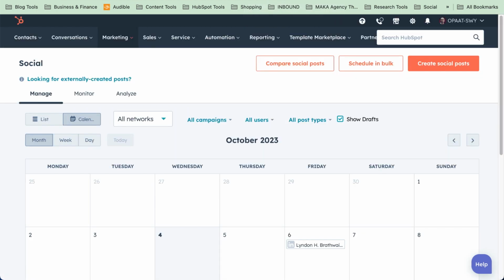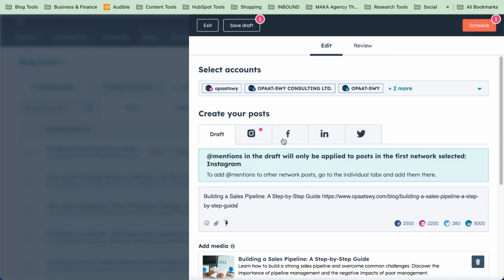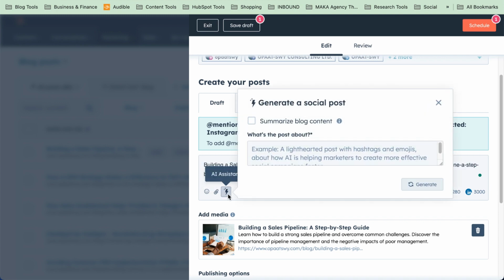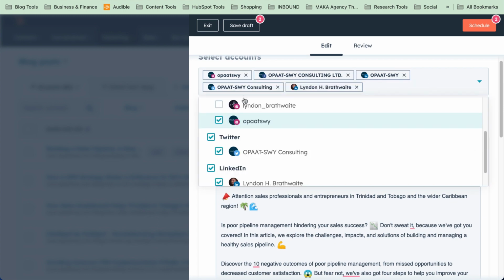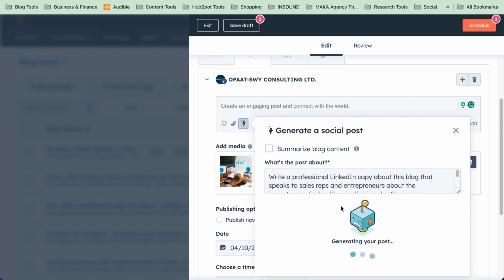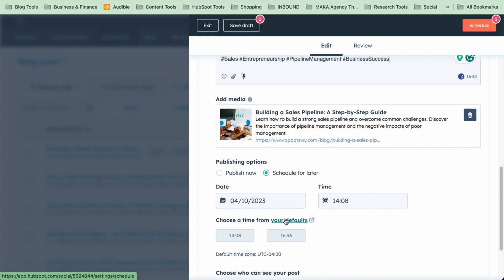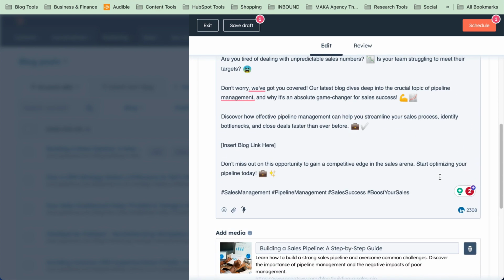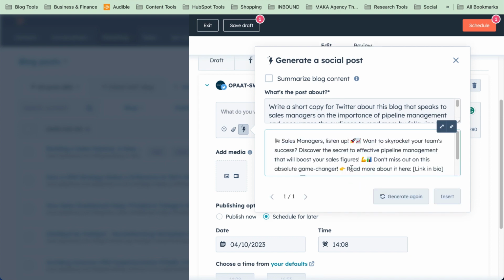How to Streamline Marketing Workflows with HubSpot's Content Assistant and Social Post Tool.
In this tutorial, learn how to leverage HubSpot's content assistant and other features to streamline your marketing efforts. Discover how to create and schedule social media posts effortlessly, distributing your content across platforms like Facebook, LinkedIn, and Twitter. Explore the content assistant's ability to generate blog post summaries and schedule posts for optimal times. Simplify your marketing workflow with HubSpot's efficient tools and save valuable time.

"Get started now and unlock the power of HubSpot's content assistant!

0:00 - Introduction to the role of marketing and its complexities0:30 - Explanation of using a specific workflow with HubSpot
1:00 - Discussion on publishing a blog and moving it to a social post
1:30 - Explanation of distributing the blog across social platforms
2:00 - Introduction to HubSpot's workflow features
2:30 - Explanation of how to share a blog on HubSpot
3:00 - Discussion on identifying which channels to share the blog on
3:30 - Introduction to HubSpot's content assistant and AI tools
4:00 - Explanation of how to generate a summary of the blog post
4:30 - Discussion on scheduling posts across different social platforms
5:00 - Explanation of how to customize posts for different platforms
5:30 - Discussion on scheduling posts at different times
6:00 - Explanation of creating a follow-up post
6:30 - Discussion on repeating a post
7:00 - Explanation of how to insert an image in a post
7:30 - Discussion on scheduling a post for a specific day and time
8:00 - Explanation of how to save drafts and schedule posts
8:30 - Discussion on viewing the content calendar
9:00 - Explanation of how to maximize workflows with HubSpot
9:30 - Discussion on the benefits of HubSpot's content assistant
10:00 - Conclusion and request for comments.